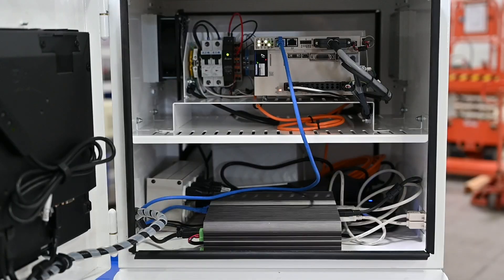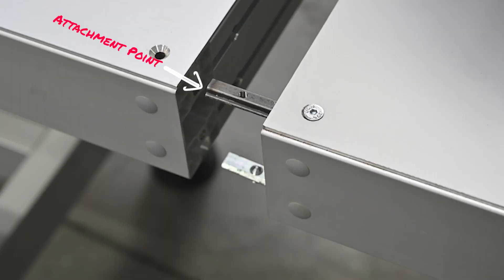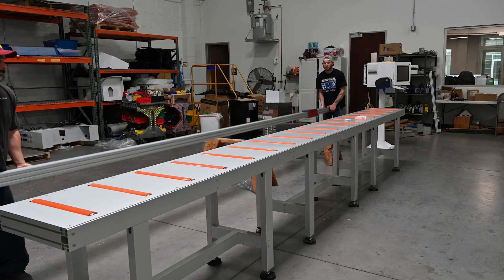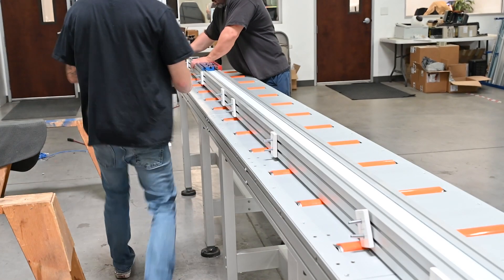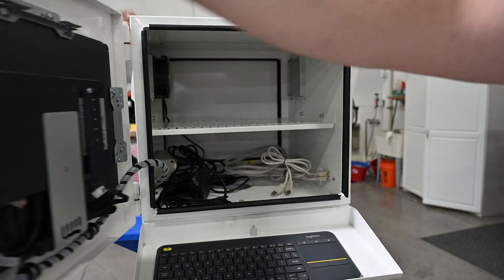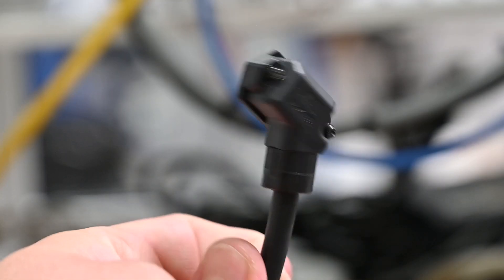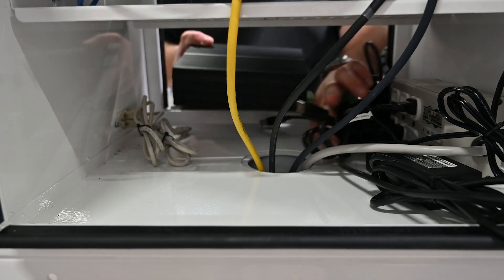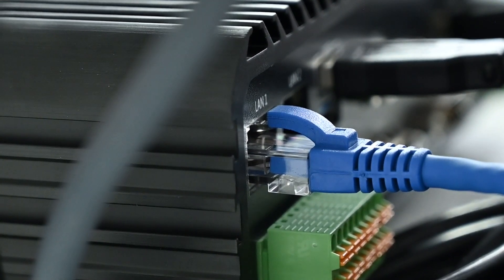RhinoStop Install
Installation guide for a RhinoStop System.